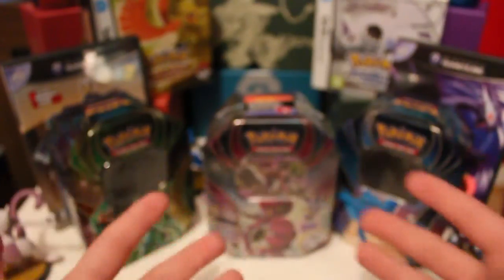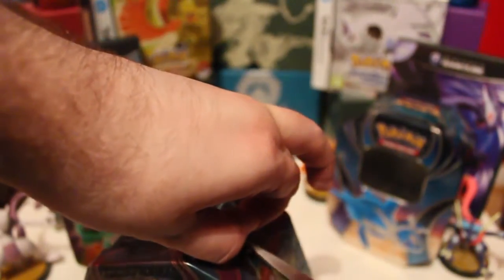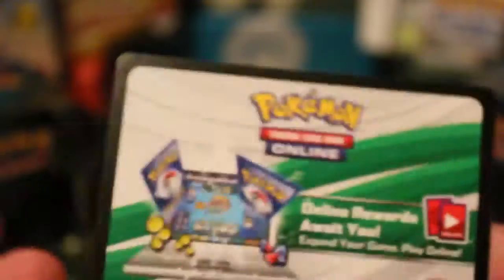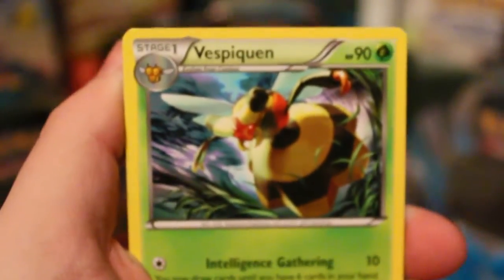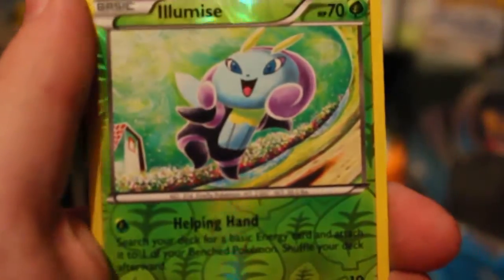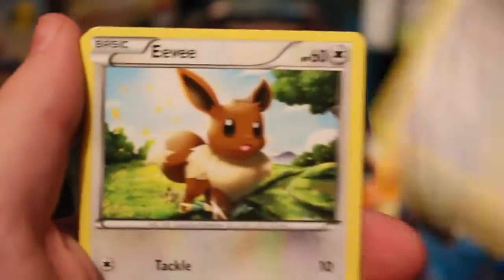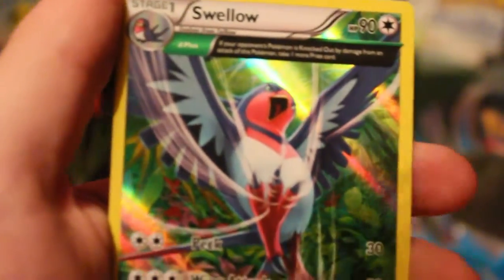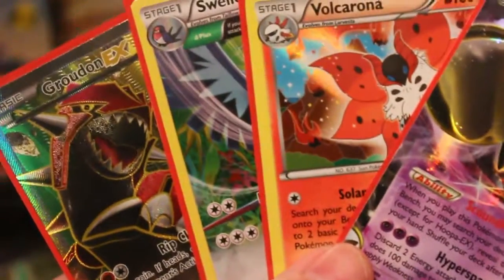Pokemon Cards - Hoopa Power Beyond Tin Opening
Hoopa's power has been unleashed and hopefully it has the power to give me some powerful pulls.